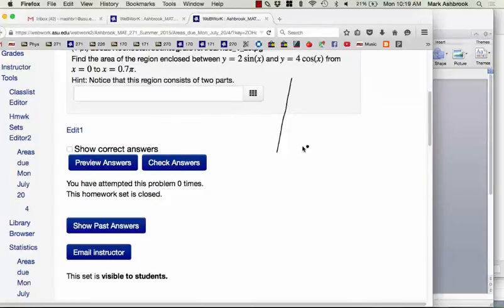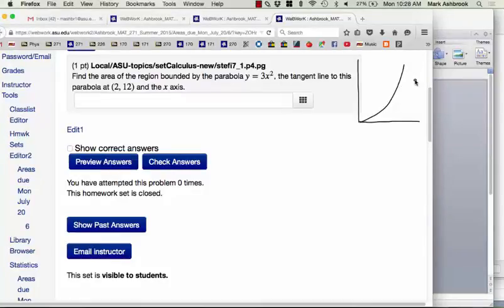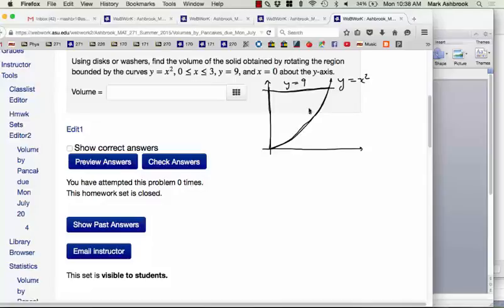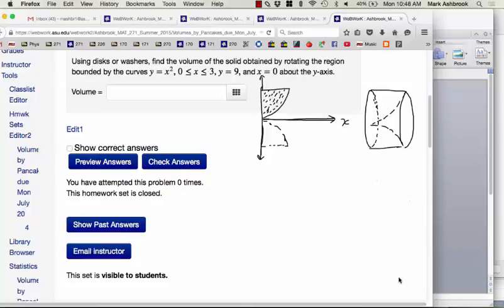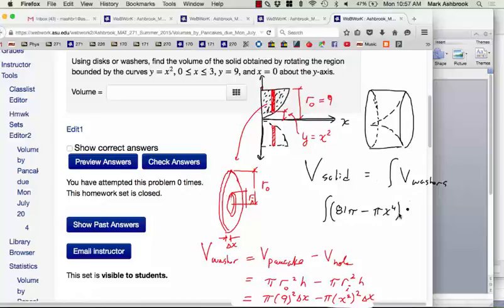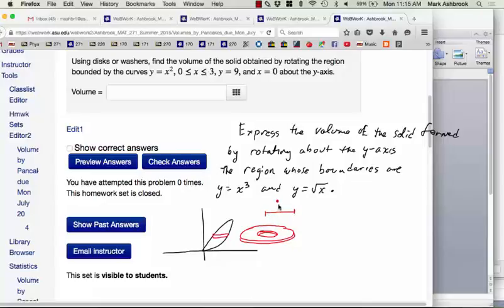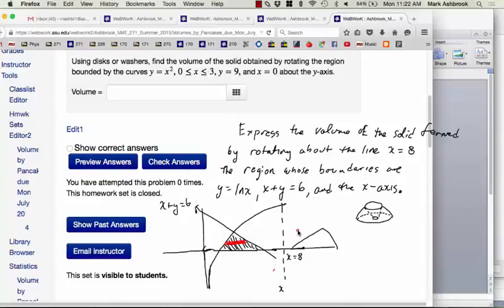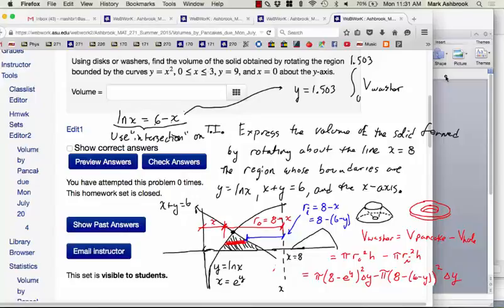MAT 271 Mon July 20: Strips, Pancakes, and Washers